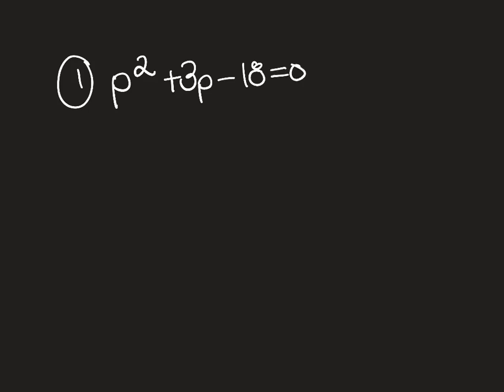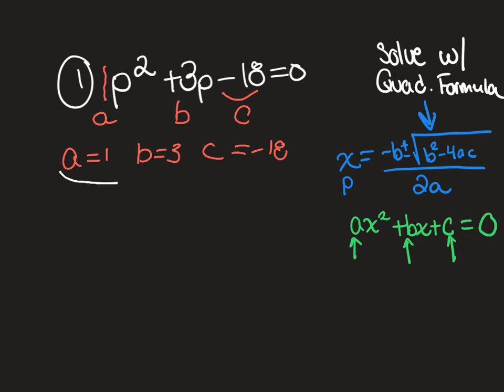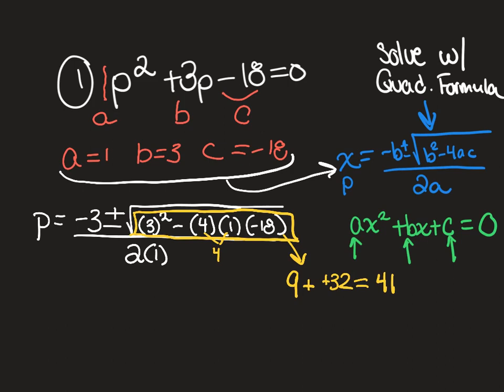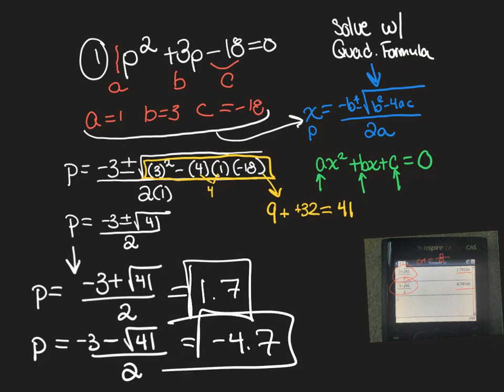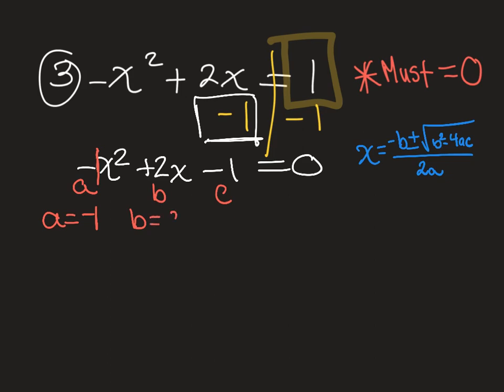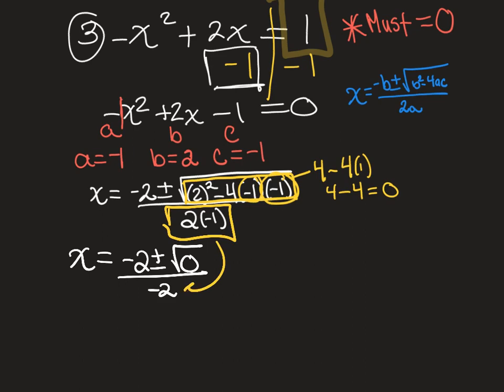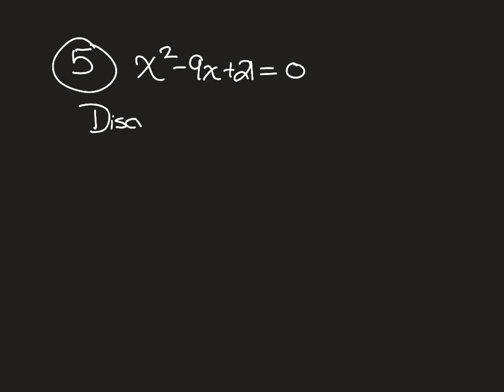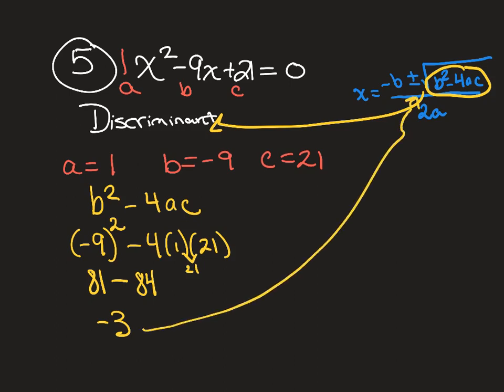Review of quadratic formula and discriminant